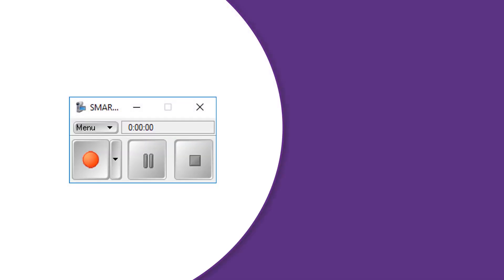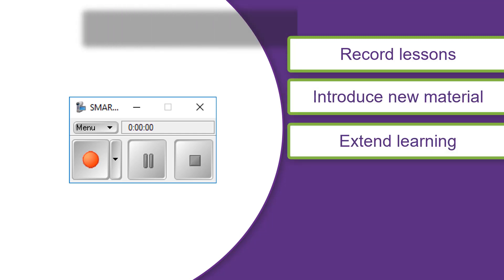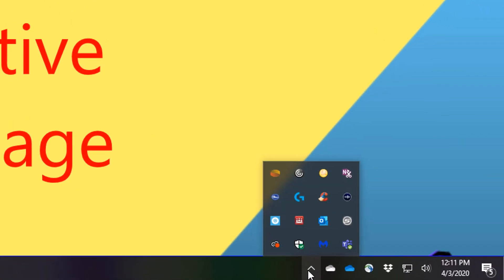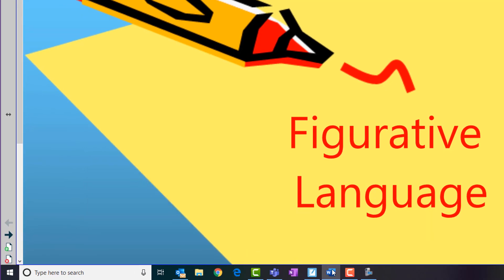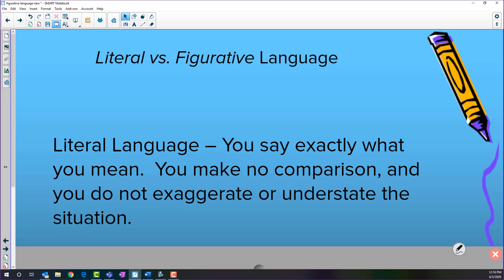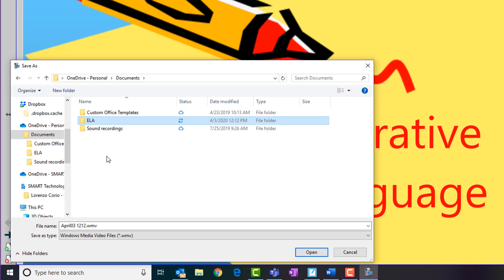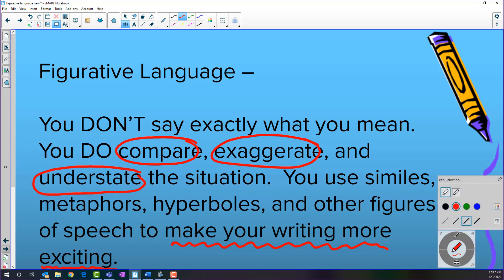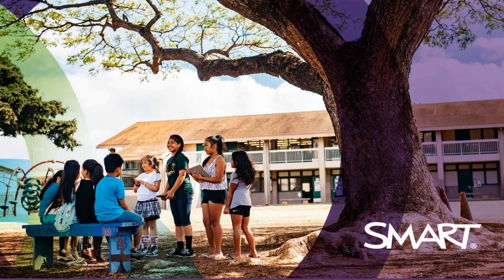How to Use the SMART Screen Recorder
A quick tutorial on using the SMART Recorder - record your screen with verbal instructions/lesson delivery, annotate over it, and save as a video file to easily share with students!